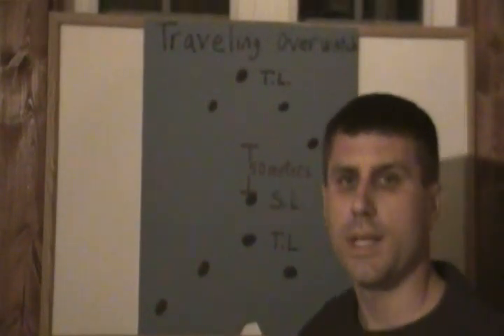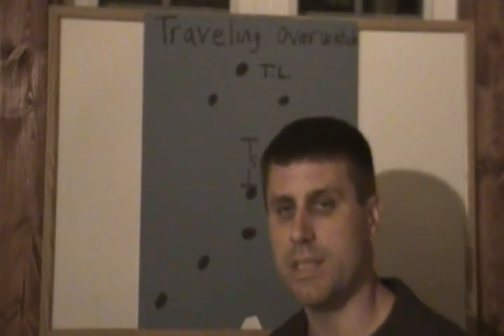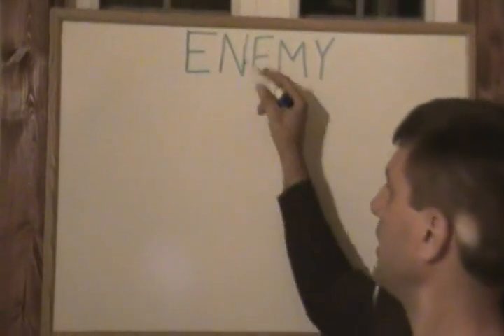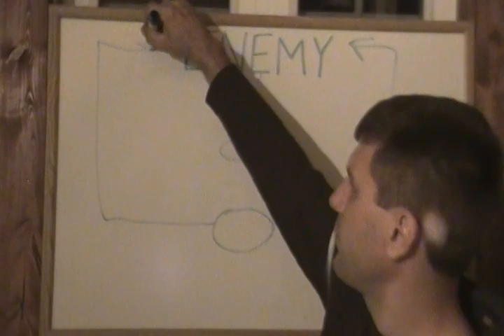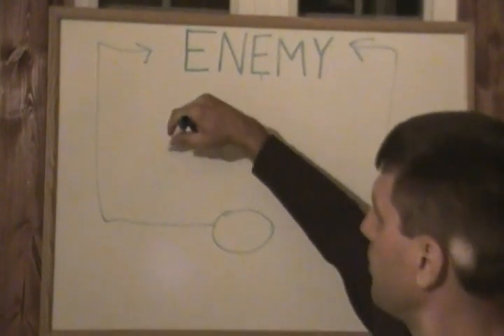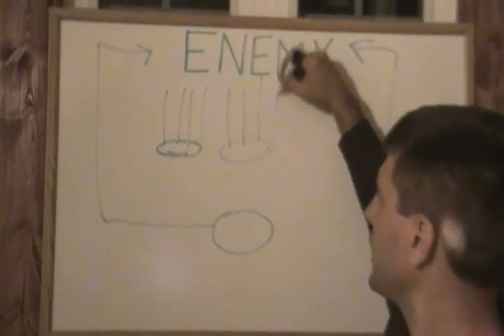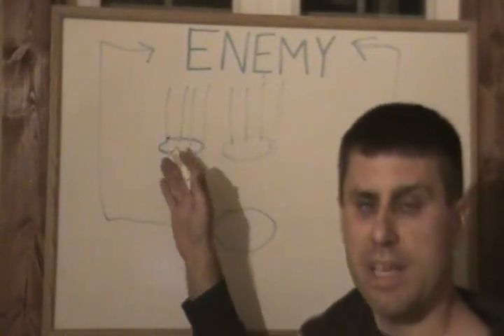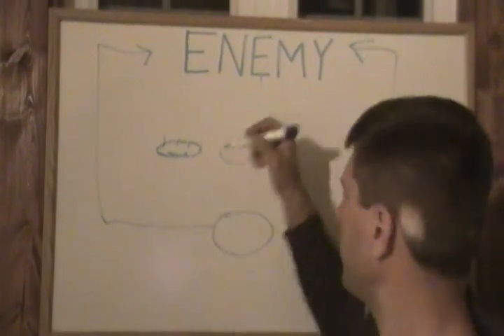Other options on squad or group attack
You dont always have to flank the enemy you can get on line and assault too quickly  attack or capture someone.  Or you can get both teams on line and bound by fire teams or bound by buddy teams(2 guys).